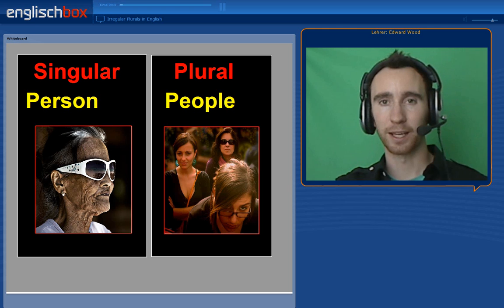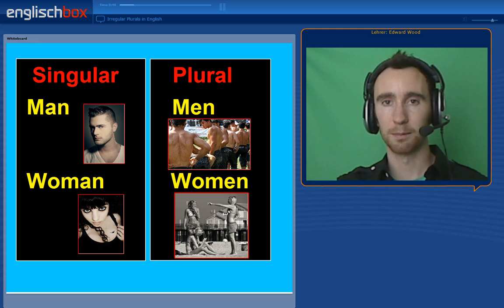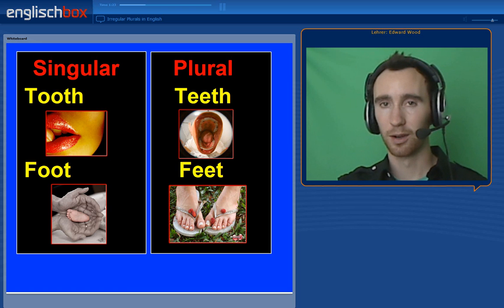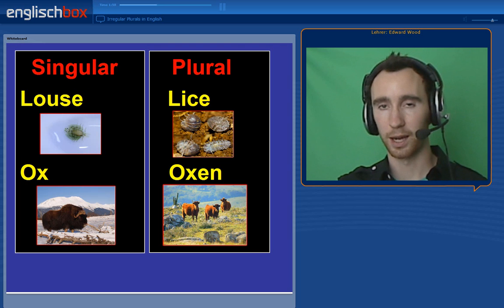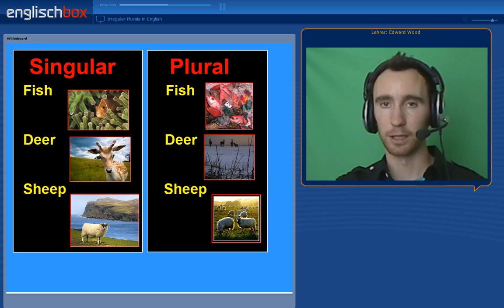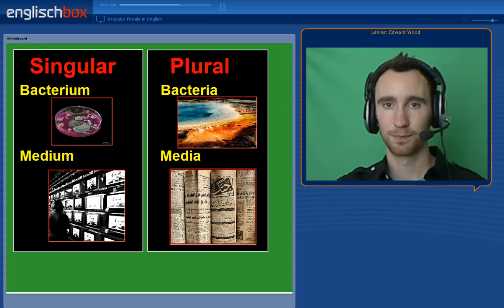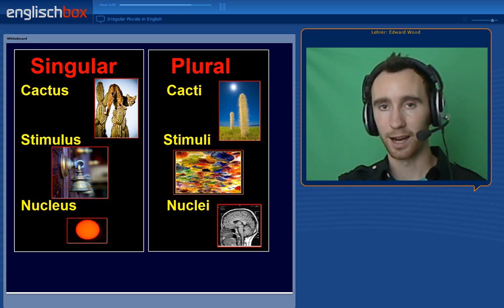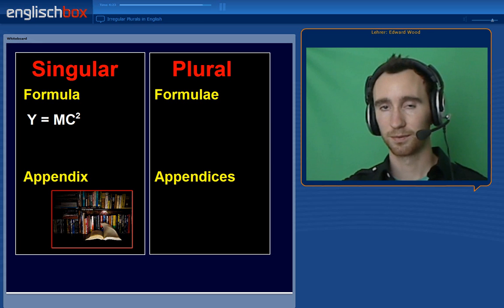Learn English Plurals and Irregular Plurals in English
about irregular plurals in which our native speaking English teacher talks about irregular plurals, from the most simple plural forms to the more complicated and lesser known irregular plural forms, including simulus and stimuli and cactus and cacti. This English learning lesson is perfect for beginners and more advanced English learners.

Un video de sobre los plurales irregulares en ingles. El video es perfecto tanto para estudiantes principiantes de ingles como estudiantes mas avanzados, dado que cubrimos formas basicas de los plurales y tambien formas menos conocidas.

Curso de Inglés gratis. Gramática y ejercicios para aprender inglés - Clase relacionada

Ein Video über die Mehrzahlformen im Englischen - Die englische unregelmäßige Mehrzahlformen und Pluralformen!